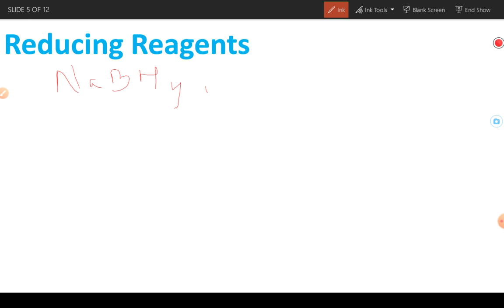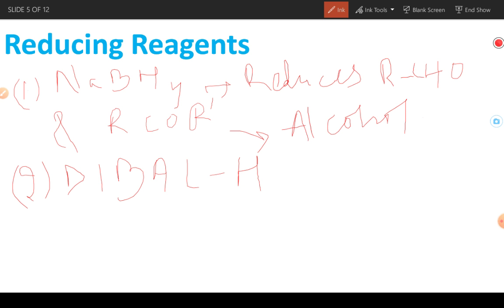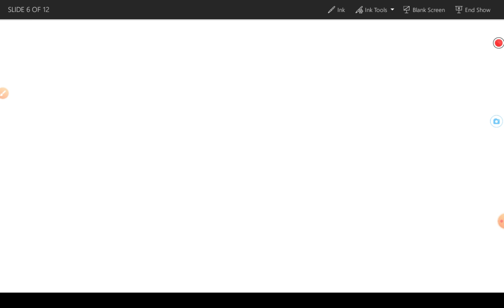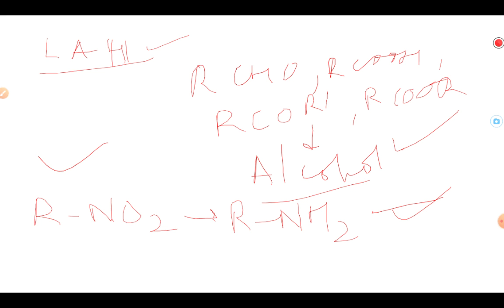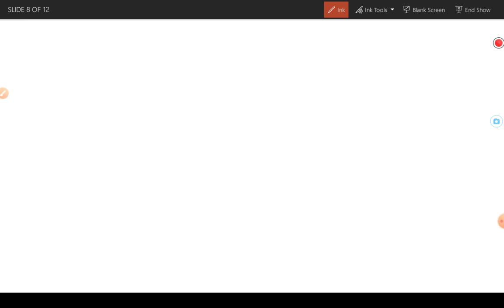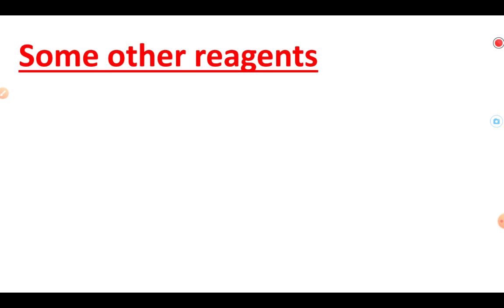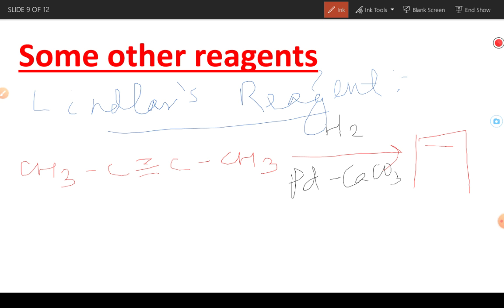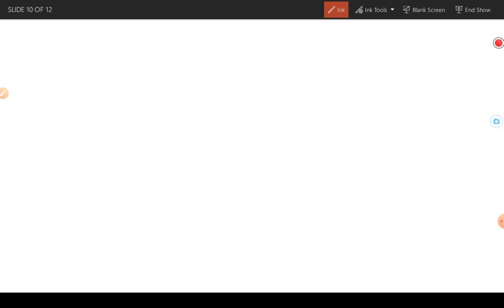Organic Reagents and their functions I Jee neet I best concepts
Rocking Class.